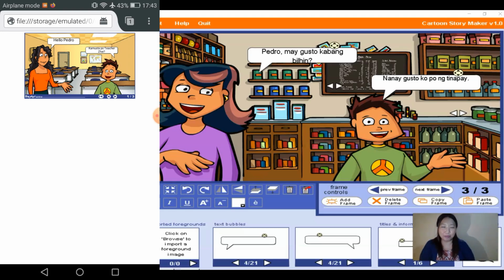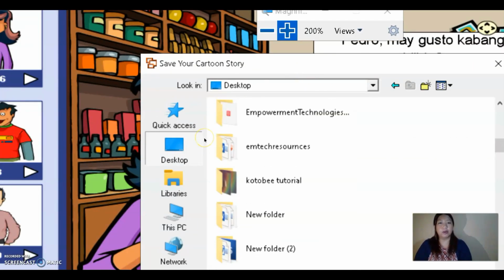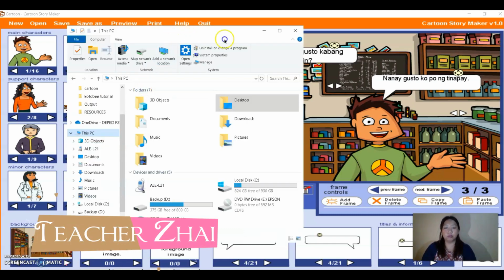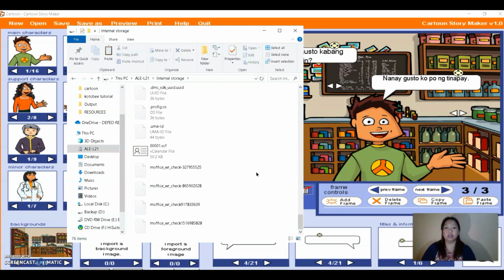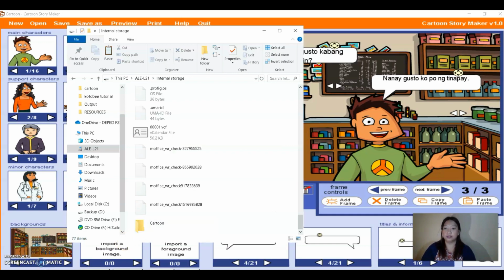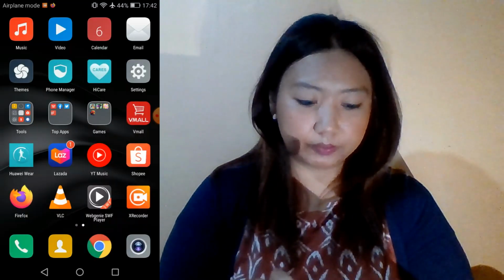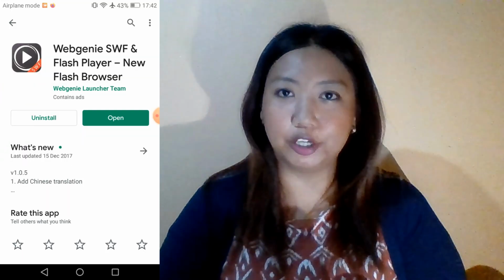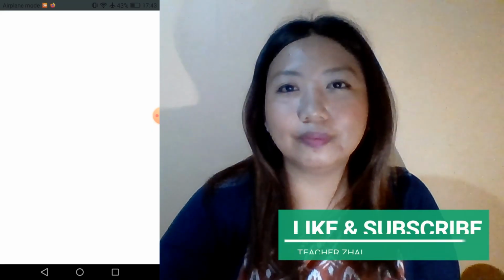CARTOON STORY MAKER CAN BE VIEW IN SMARTPHONE (STEP BY STEP TUTORIAL)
Goodnews everyone! We can access the Cartoon Story Maker File in our Mobile Gadget.